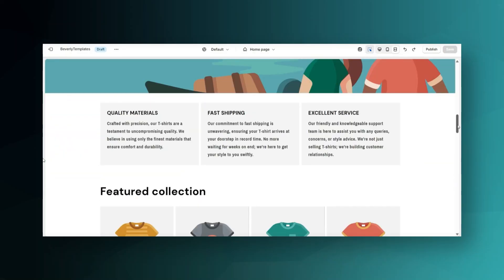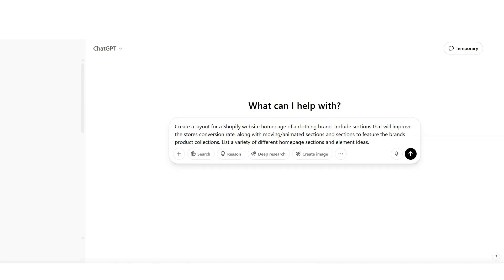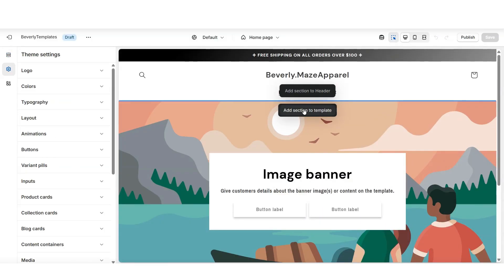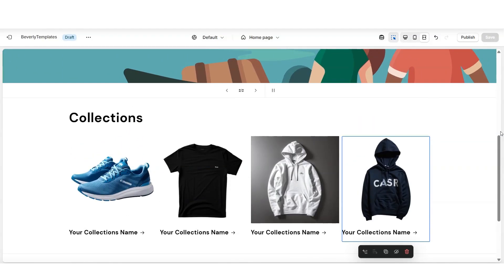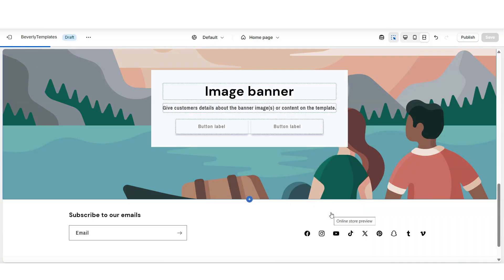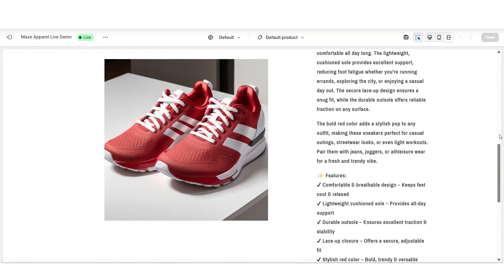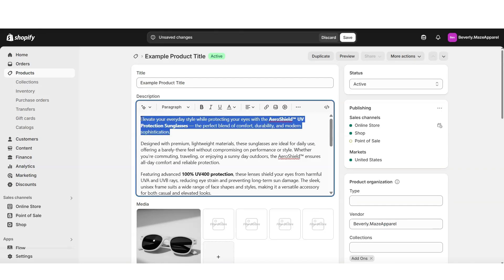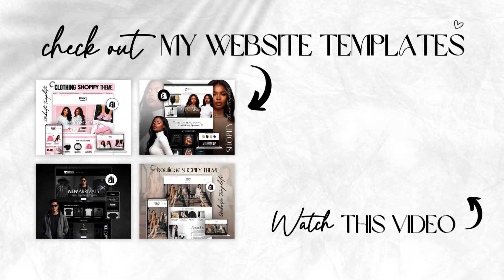Genius Ways to Use ChatGPT to Boost Shopify Sales & Make An Optimized Website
If you're an entrepreneur or Shopify seller curious about how AI tools might help streamline your store setup, this video explores different ways you can potentially use ChatGPT to assist with creating and optimizing your Shopify website. ⭐ shopify websitedesign ecommercebusiness | Interested in the website I've designed in this video?

NEW to Shopify?

Whether you're just starting out or looking to improve your existing store, this tutorial walks through how to make a Shopify store with AI and shows how ChatGPT could be used alongside popular Shopify AI website tools. While results can vary, many people are exploring how to make a website with AI to simplify content creation, design planning, product descriptions, and more.

If you've ever searched for an AI website builder Shopify sellers might find useful, or you're just looking for fresh ideas on how to build smarter using ChatGPT, this video may offer some helpful tips and inspiration.